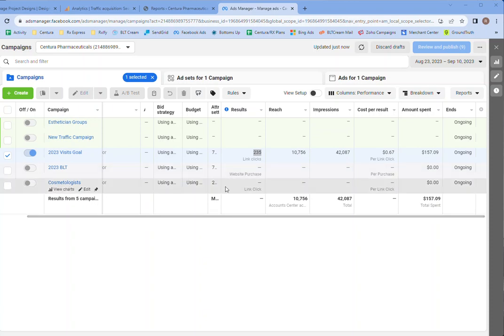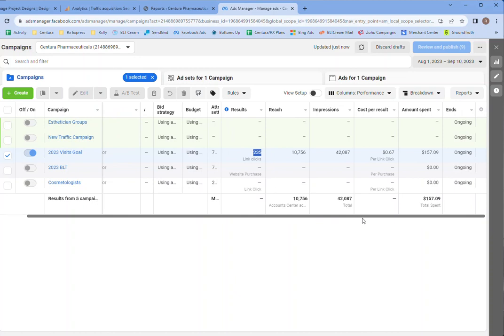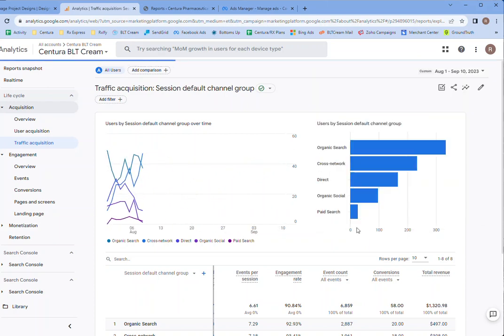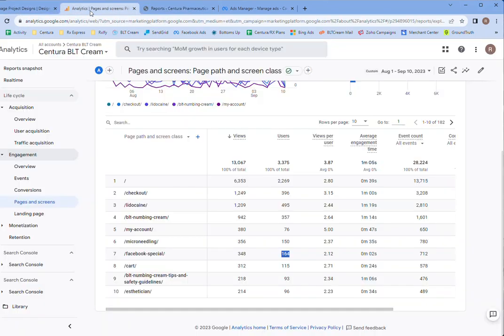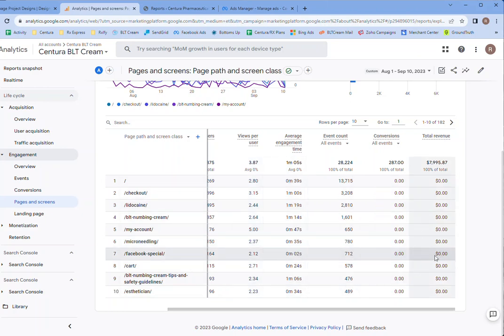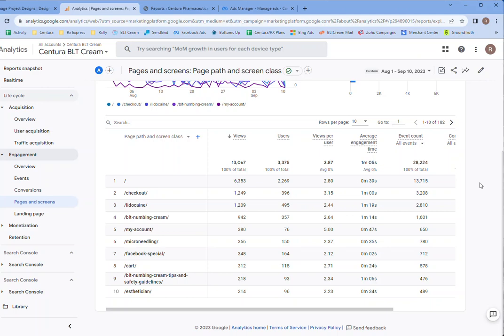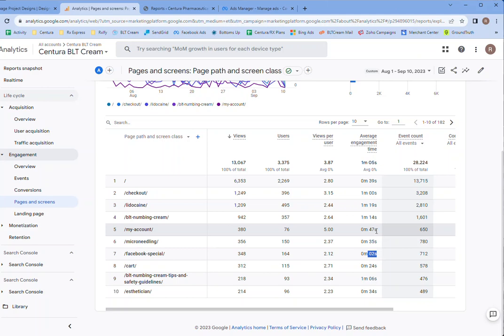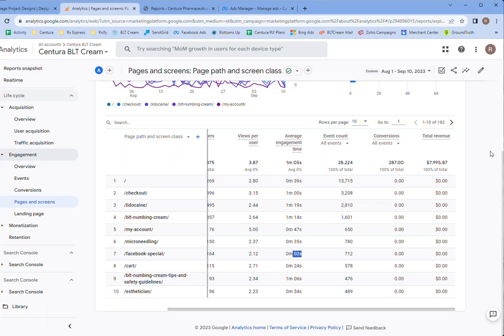Analytics | Pages and screens: Page path and screen class - Google Chrome - 2023-09-10_11-31-53